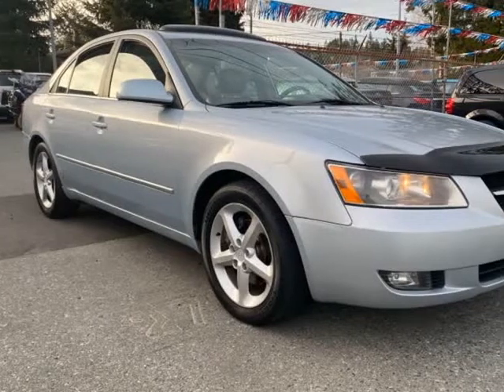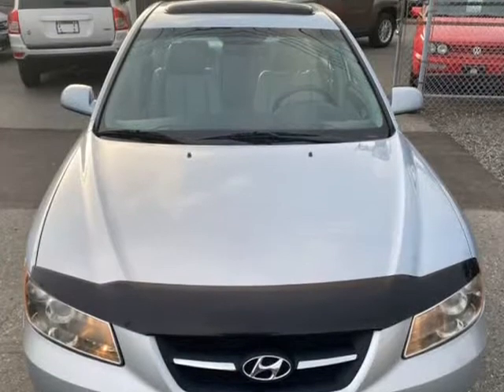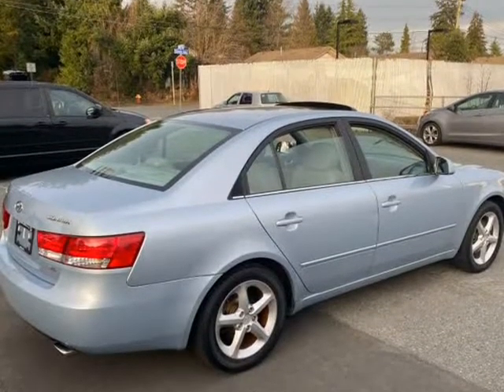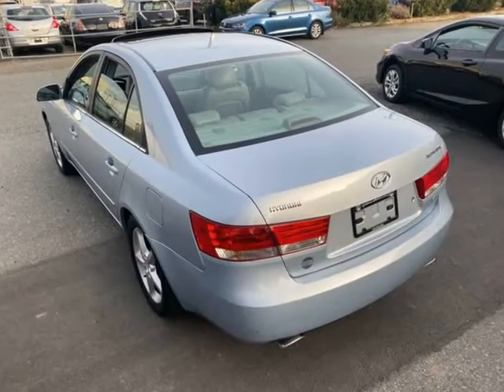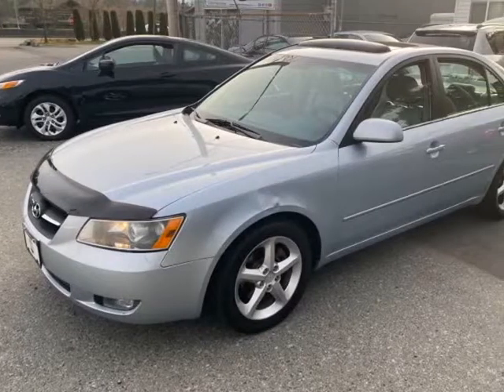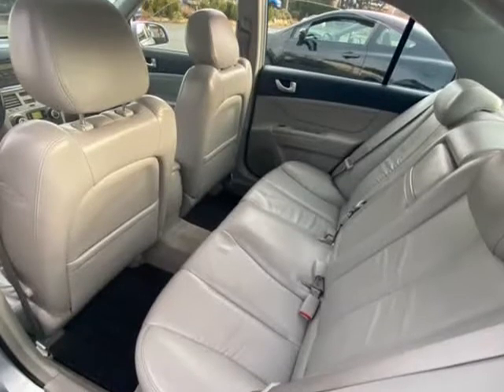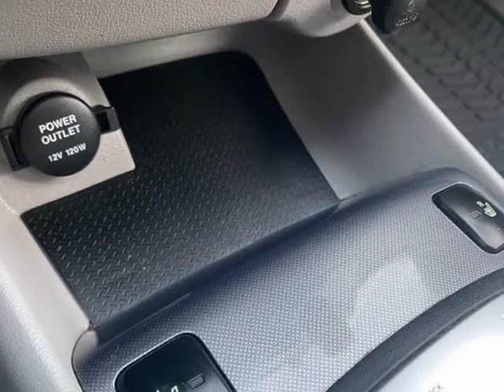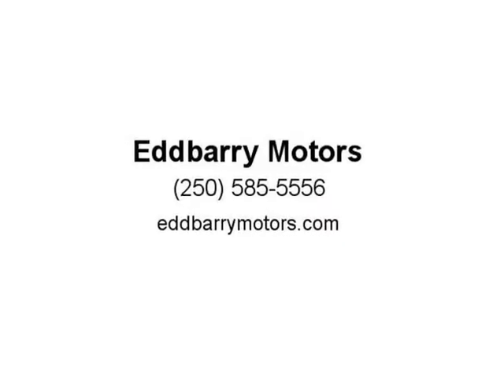2007 Hyundai Sonata 4dr Sdn V6 Auto GL *Ltd Avail* (Nanaimo, British Columbia)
Eddbarry Motors
2789 106th Street
Nanaimo